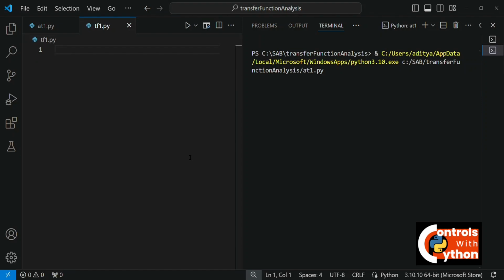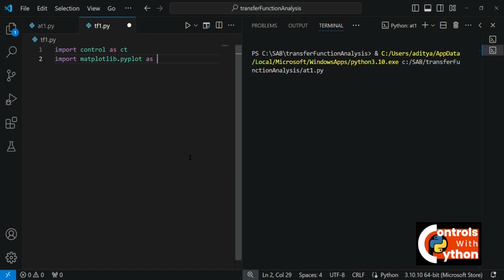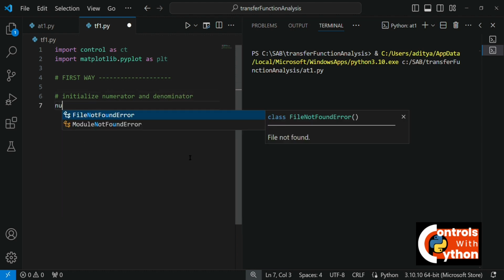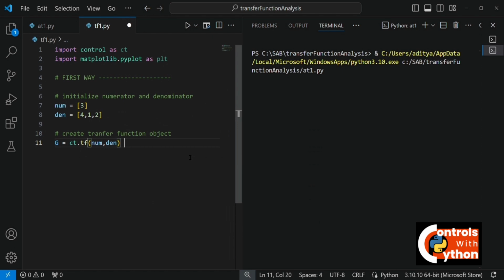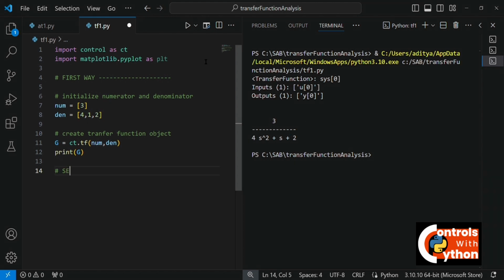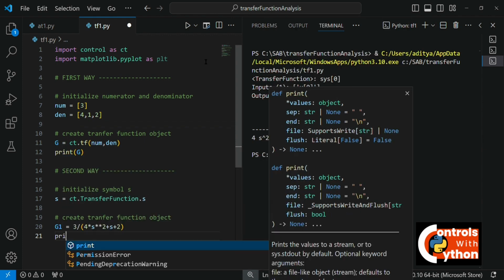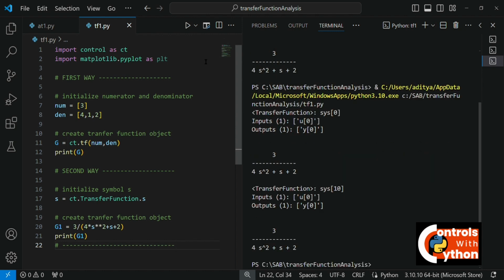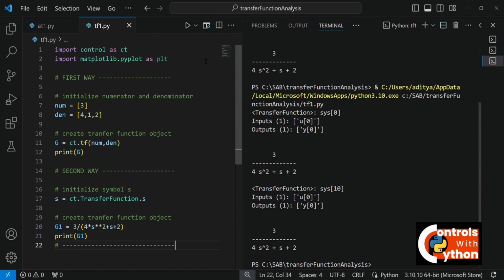Creating transfer function object in python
In this video,  we'll see how to create a transfer function in python, as an object of transfer function class. This is part of a video series which talks about control systems' topic, tranfer function analysis with the help of python.
Check out more videos on this channel for more control systems stuff using python.